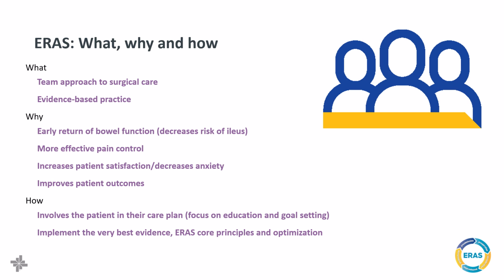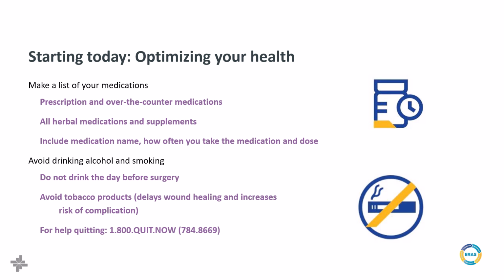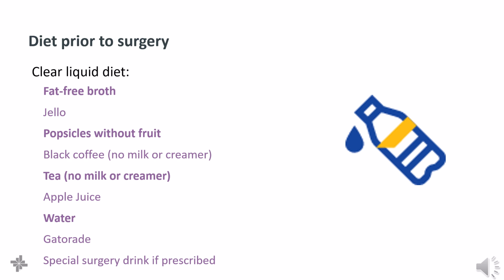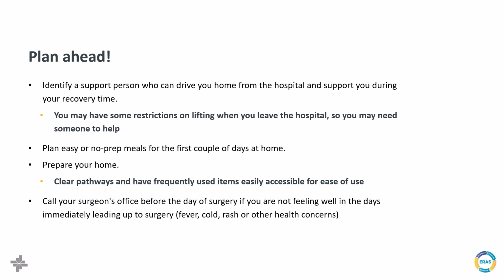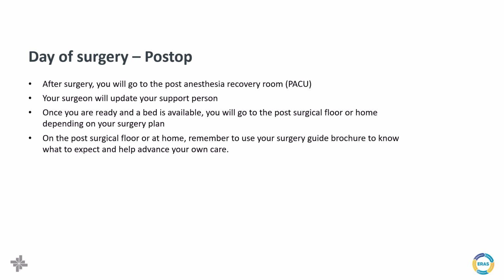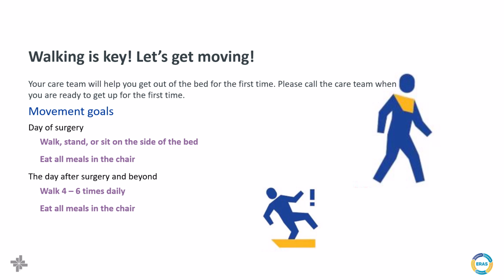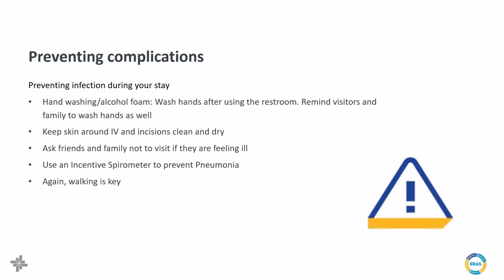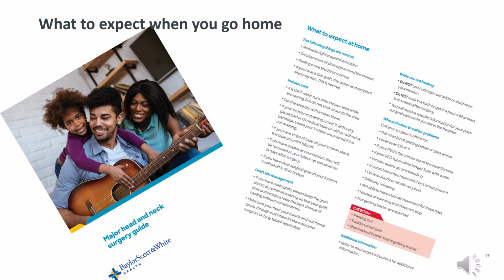Enhanced Recovery After Surgery (ERAS): ENT surgery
Our goal for this program is to make your stay a comfortable experience and provide you with goals and education to support your surgical recovery.